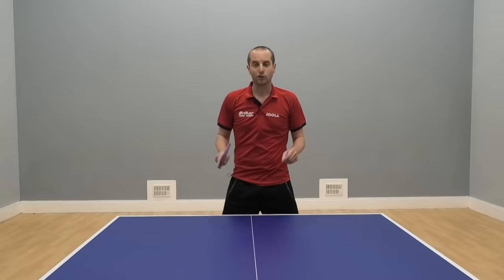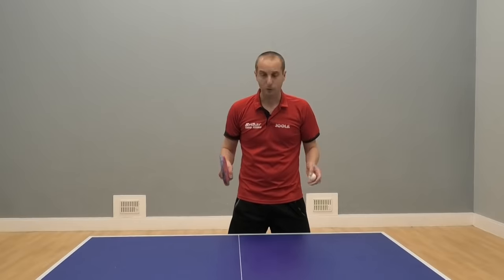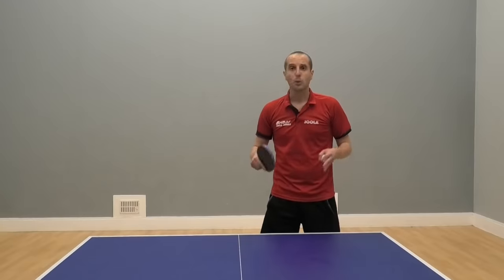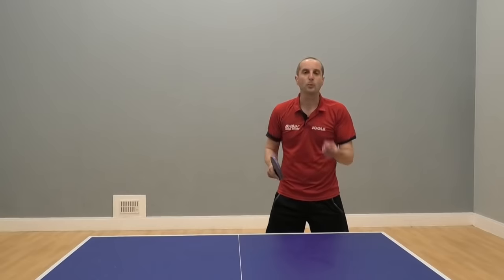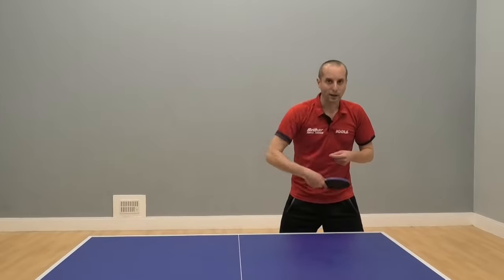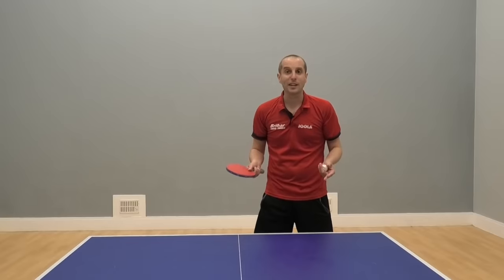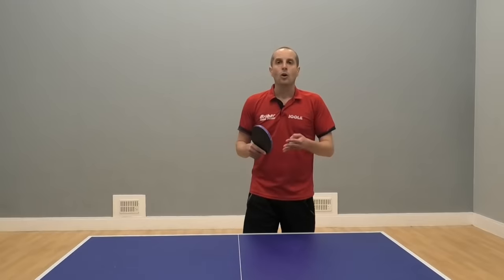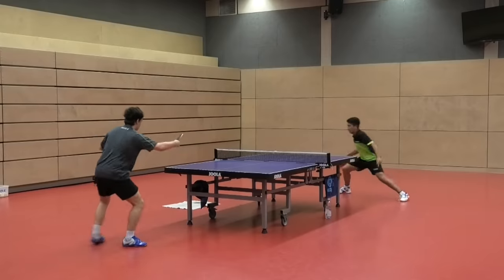Advanced training drills from the Bundesliga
Here are 3 advanced training drills, which I filmed when I was at German Bundesliga club ASV Grünwettersbach. These drills are great for developing footwork, rallying skills and your serve and receive. All 3 drills finish in open play, where both players are trying to win the point. The drills are demonstrated by Guilherme Teodoro (Brazil) and Juan Perez (Spain).

Thanks to JOOLA, ASV Grünwettersbach and Bribar for helping me make this video...

2) MORE TABLE TENNIS TIPS: Read articles on technique, service, returning serves, tactics, match-play, mindset, training drills and more

3) BUY MY BOOK: In my book, SPIN, I will help you improve your table tennis skills, win more points and win more matches. It's a cracking read, honest!

4) BEGINNER COURSE: Learn all the basics skills you need to play and improve at table tennis

5) EQUIPMENT ADVICE: The best rubbers, blades, bats, balls, tables and more

6) SUPPORT ME FINANCIALLY: Your small (but vital!) financial contribution helps me to make new table tennis tutorials for everyone to watch for free

7) FREE NEWSLETTER: Sign up for my monthly table tennis newsletter